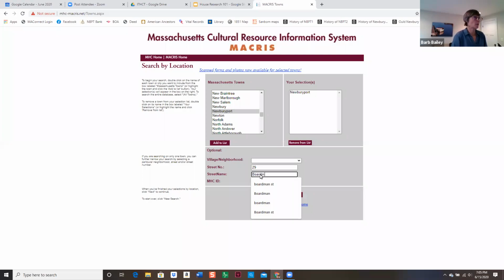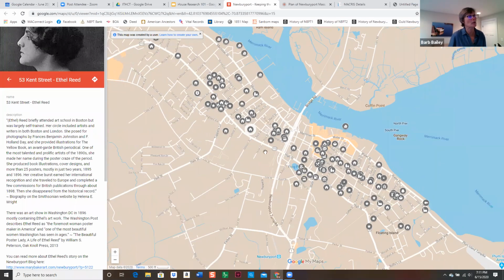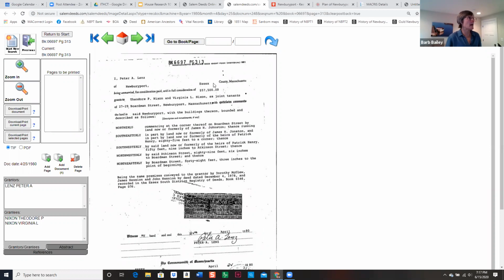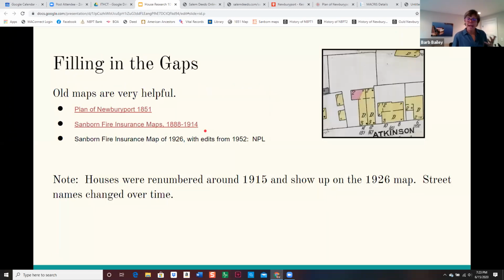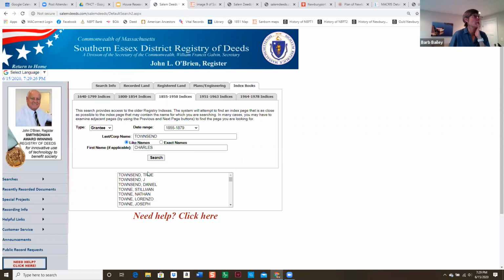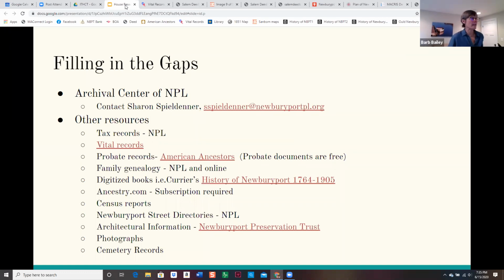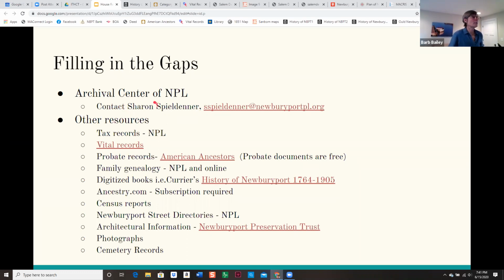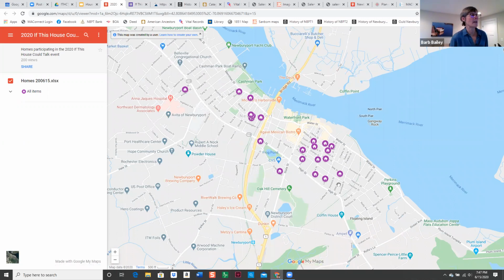If This House Could Talk : Research your House History Class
Barb Bailey of the Newburyport Preservation Trust goes over the basics of House History research.  Use these tips to make your "If This House Could Talk" poster!